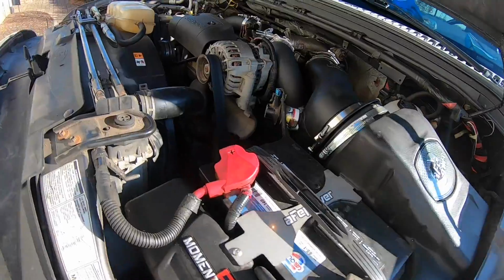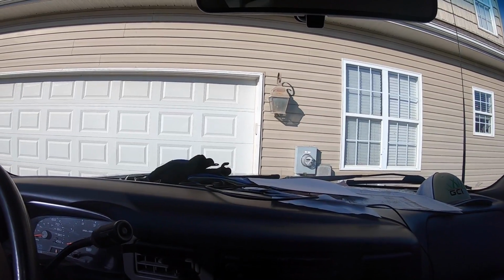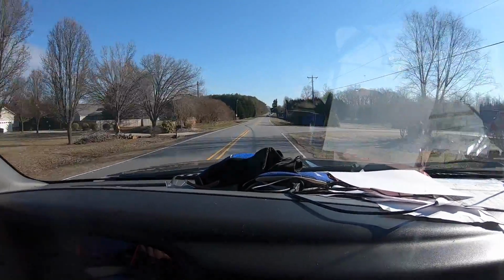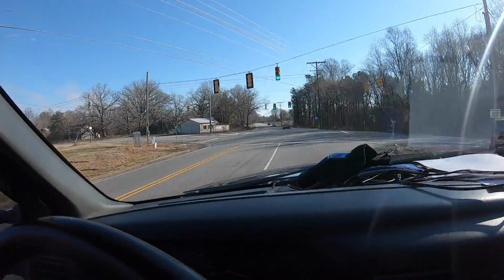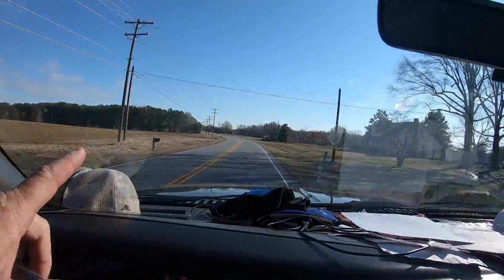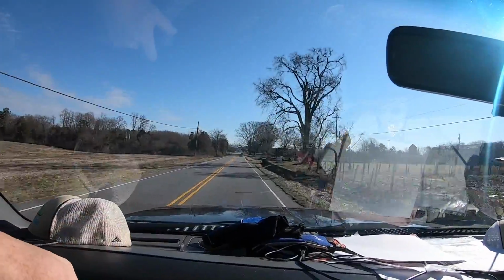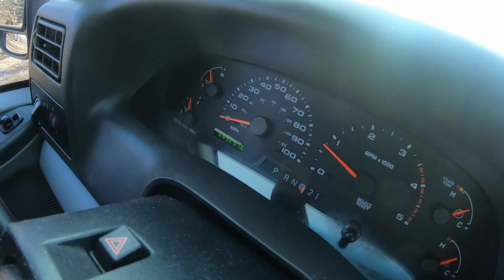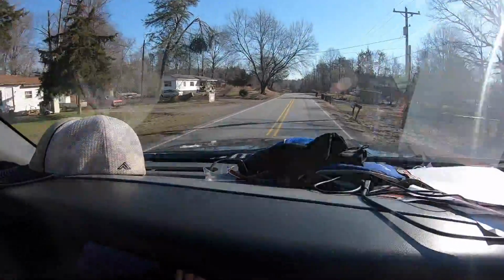Ford Powerstroke 7.3 Daily Driver Upgrades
I made a few changes to my 2002 Ford 7.3 to give me a little more power and increase fuel economy. I have been pleased with it.